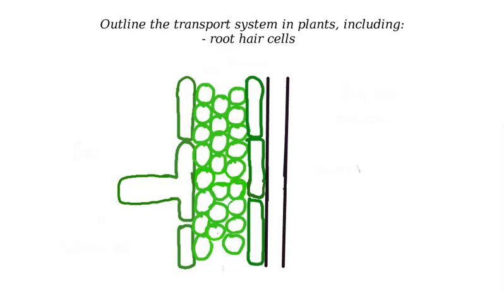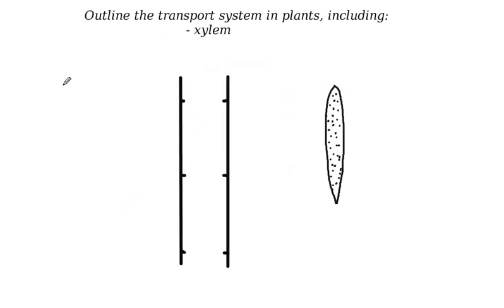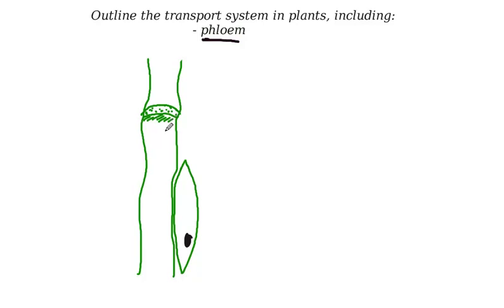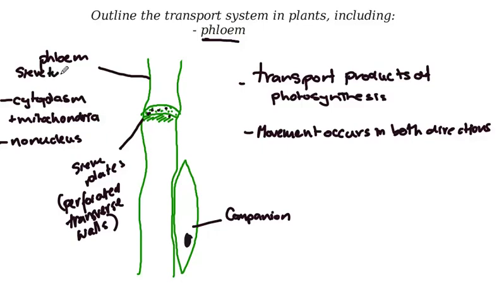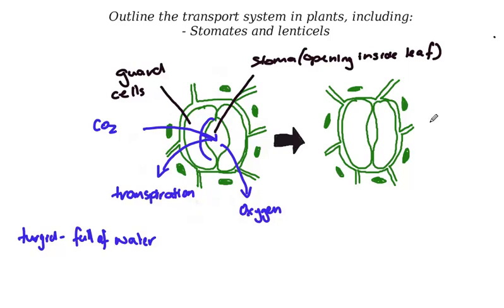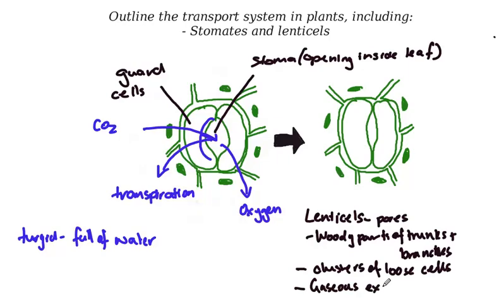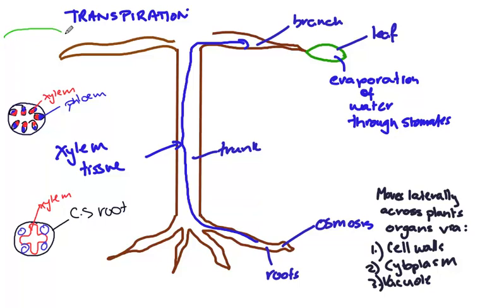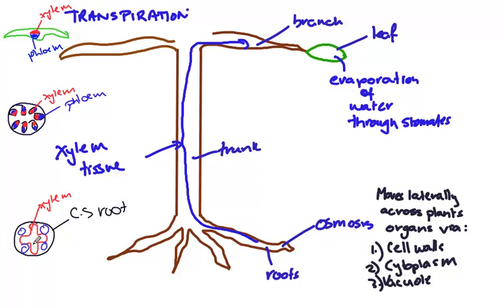Plant transport system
NSW Preliminary Biology - Transport Systems in plants including root hair cells, xylem, phloem and stomata